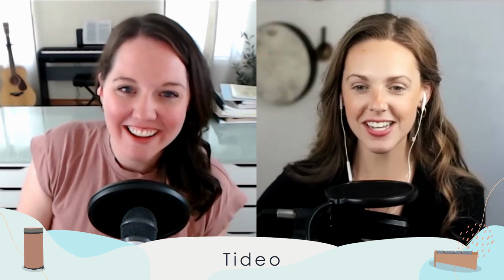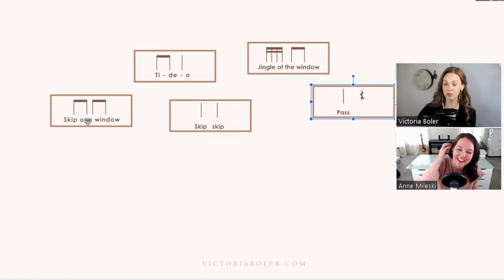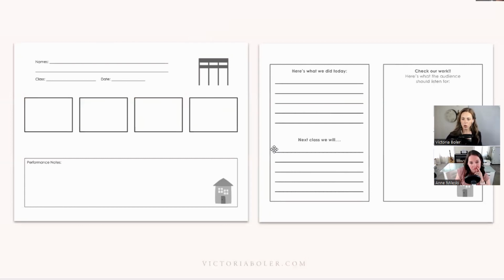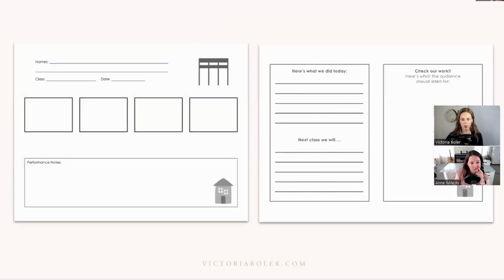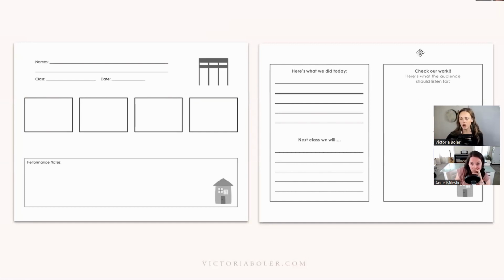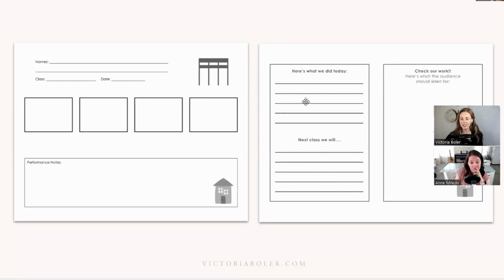Rhythm Arranging - Part 3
In today’s conclusion of our three-part deep dive, Anne and Victoria share two cumulative experiences that will incorporate all of the skills we have talked about thus far. These three episodes have truly built on one another to show how you can start small, add the simplest layer and guide students toward independent musicianship skills.

Anne shares how to take the different layers we’ve discussed with the song Apple Tree and how it can become a performance piece highlighting student choice. Victoria shares the ultimate Tideo mashup with rhythmic building blocks that inspire and incorporate students’ independent music-ing skills.